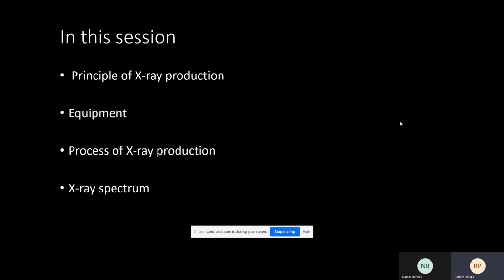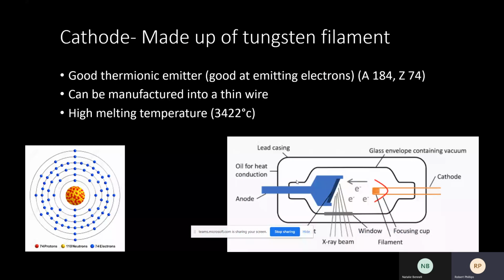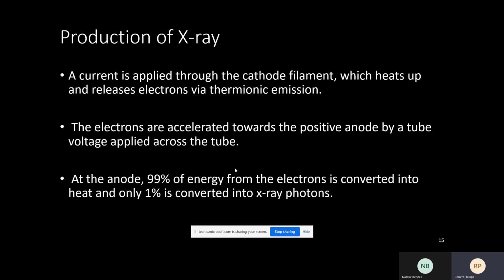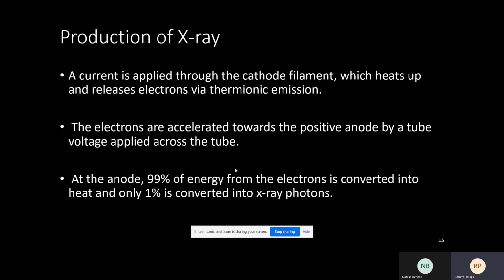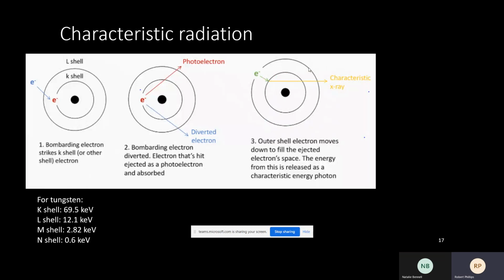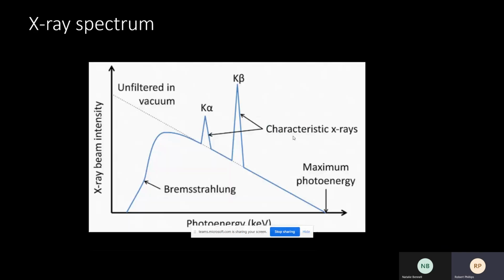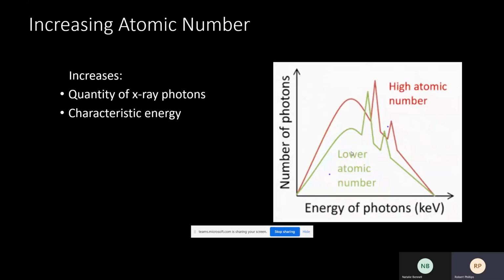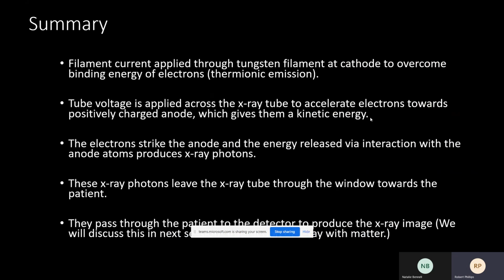X-ray production- Gerenal overview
In this lecture, I am talking about the general concept of radiation physics.